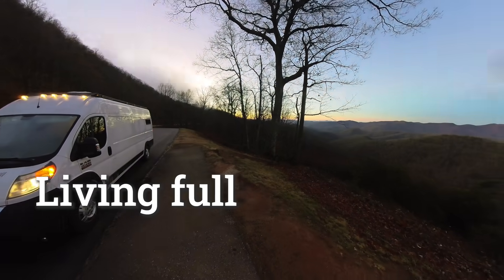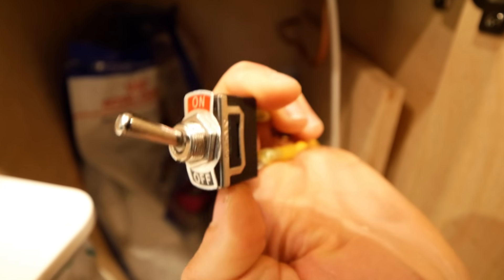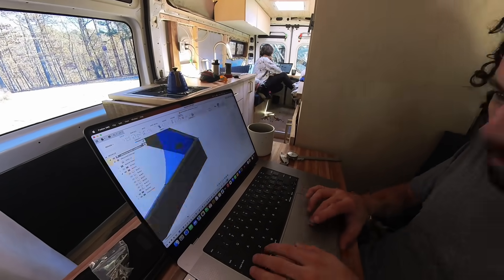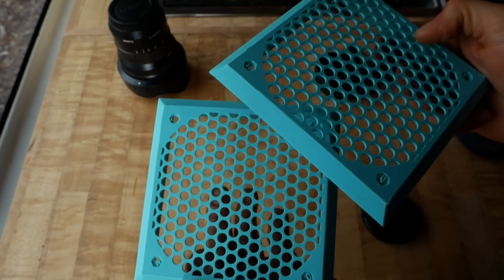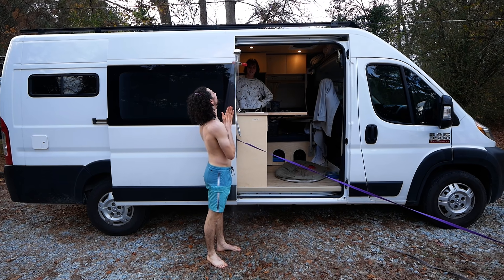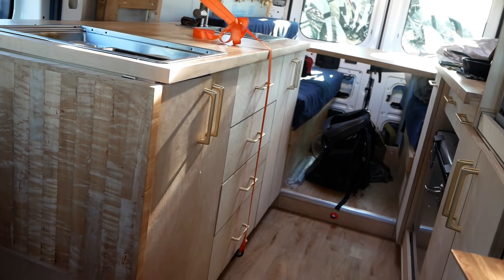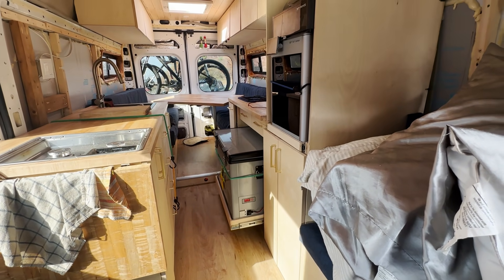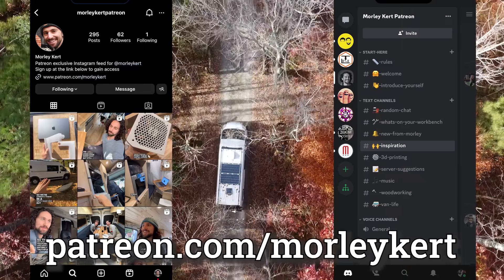Oddly Satisfying Hacks for Tiny Spaces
The first 3 weeks living full-time in our unfinished camper van.

Gain exclusive access to behind the scenes content and my Discord community by becoming a patron

Bissell Pet Vacuum
Milwaukee M12 Cordless Drill/Driver and Impact Driver
Towel Bar
Ventilation fans
Milwaukee M18 FUEL Oscillating Multi-Tool
RuuviTag wireless bluetooth temperature sensor
CA glue with activator

ELECTRICAL SYSTEM:
Blue Sea Systems Battery Switch
Blue Sea Systems AC Main panel
Blue Sea Systems 12 volt fuse block

Save $50 on Battle Born Batteries and 25% on merchandise with the below link and code "morley":

MY FAVORITE THINGS:

MUSIC (in order of appearance):

Antidote X - Van Sandano
Formations - Van Sandano
Organic Playground - Chill Cole
Kreuzberg Walk - Wendy Martini
Just Don't Talk - Giant's Nest
Sumerian Paradise - Dew of Light
A Whole Generation - Spring Gang
No Spark - White Bones
Voices - Magnofield
Sunrise Determination - Eden Avery